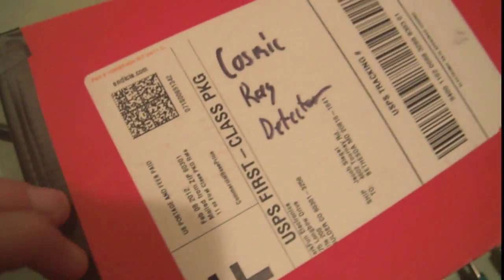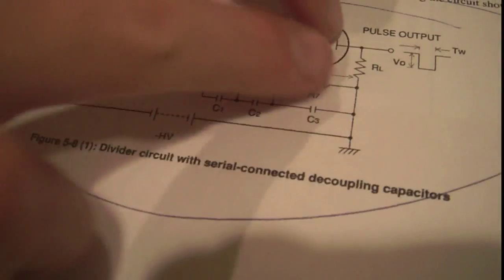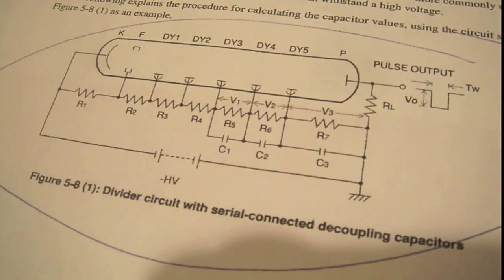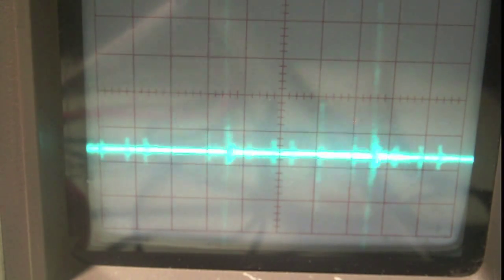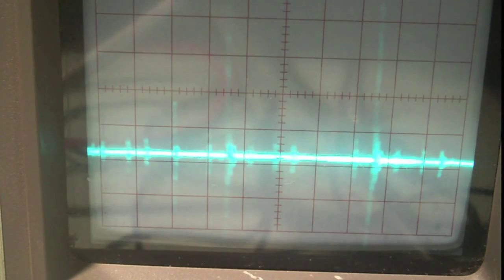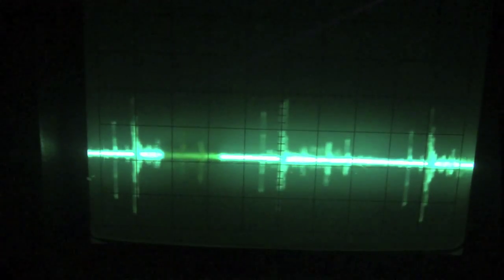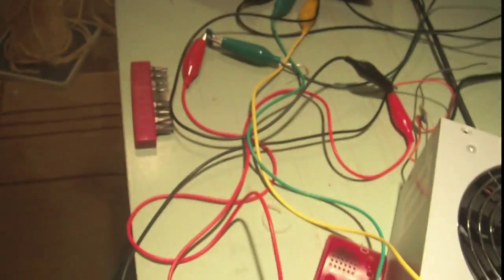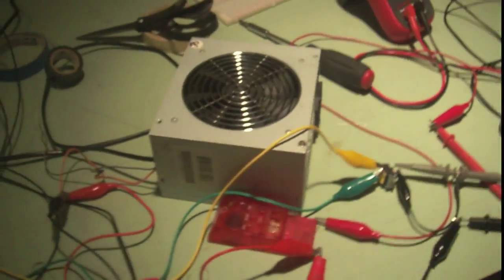Cosmic Ray Detector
I show my experimental scintillation cosmic ray detector which detects cosmic rays (muons at sea level). I also outline my plans for doing a permeant (1 yearish) experiment involving weather, show how I connected the photomultiplier tube (PMT) to the power supply and the scope (although if you don't have a mains referenced PSU then just connect the tube how it's shown in the diagram at the beginning).